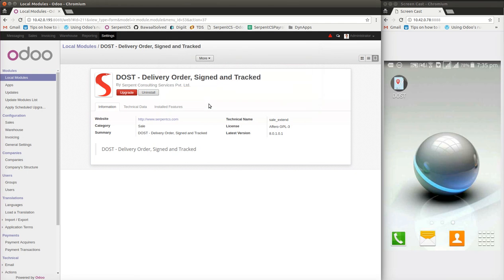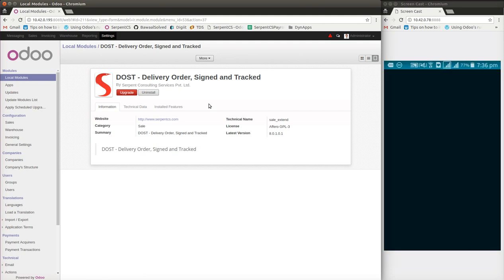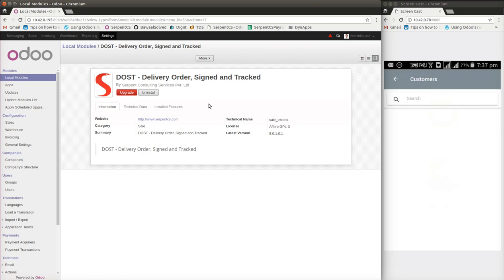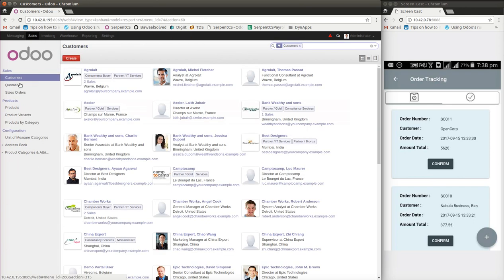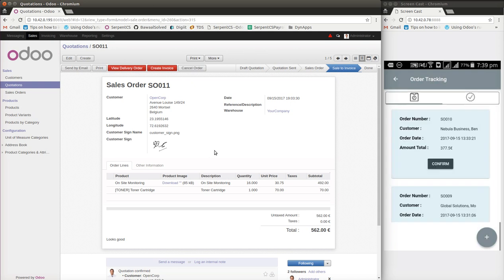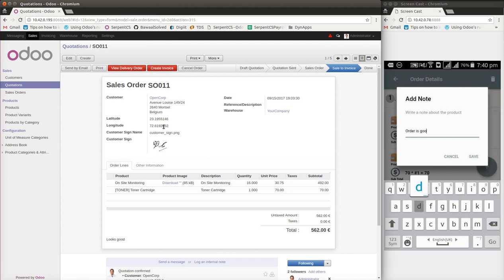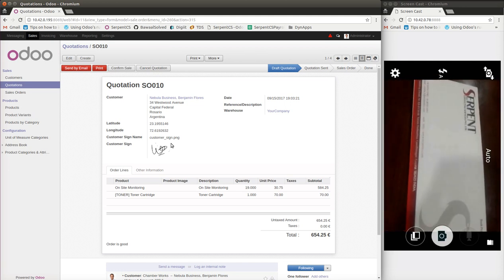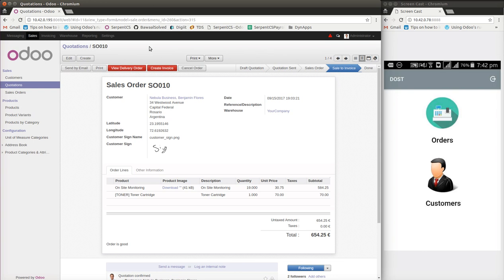DOST v1 - Delivery Order, Signed and Tracked - in Odoo by SerpentCS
Serpent Consulting Services Pvt. Ltd. presents a delivery boy-friendly mobile app working with Odoo. The application helps the delivery boy get the order confirmed, signed and tracked and the data is sent to server. The app works both for Android and iOS.